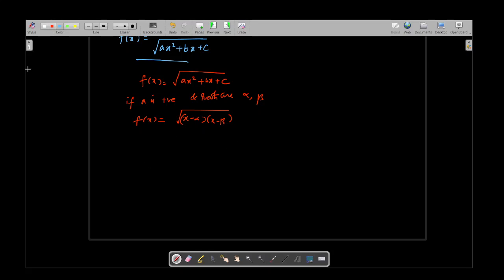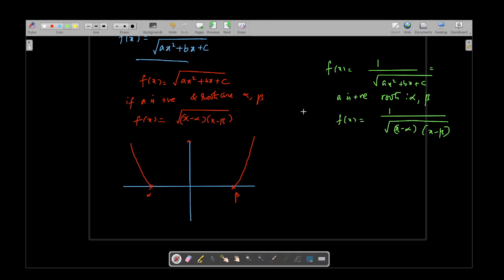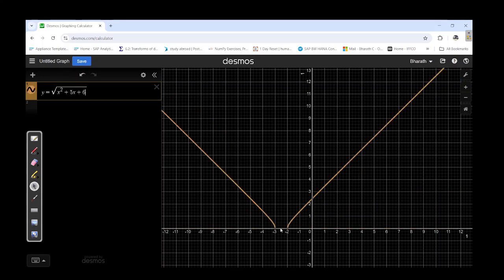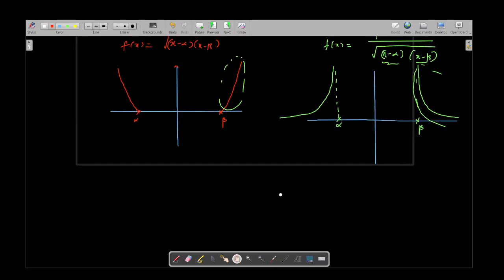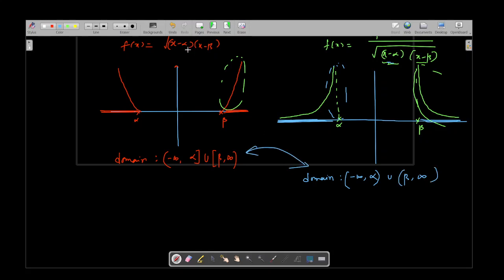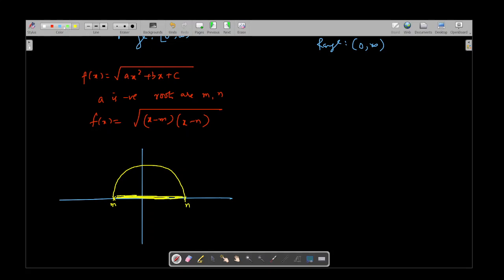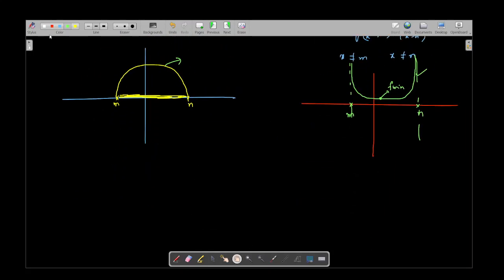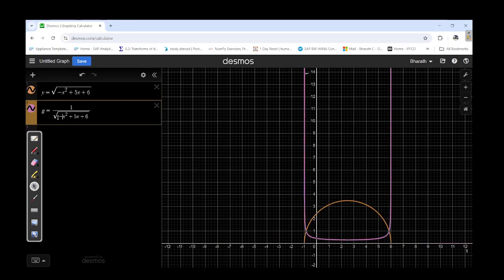20. Range & Domain of 1 by sqrt of Quad polynomial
Range & Domain of 1 by sqrt of Quad polynomial